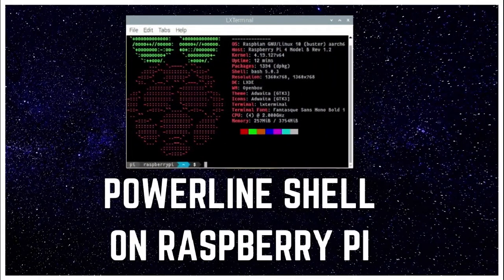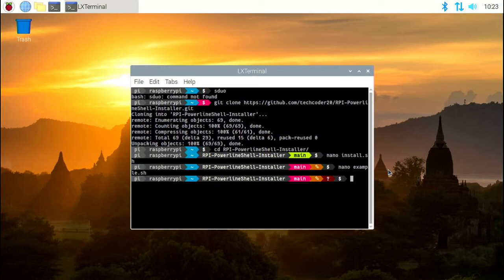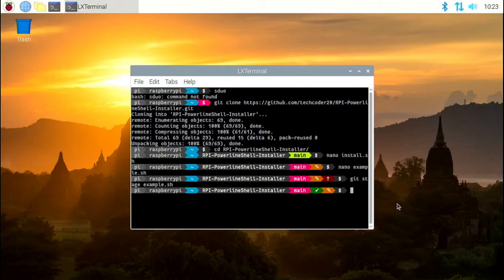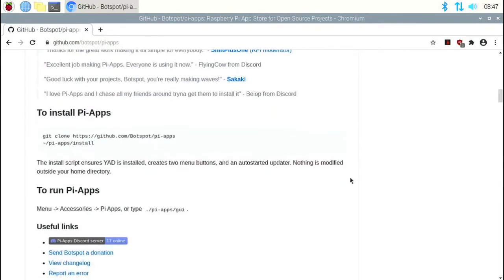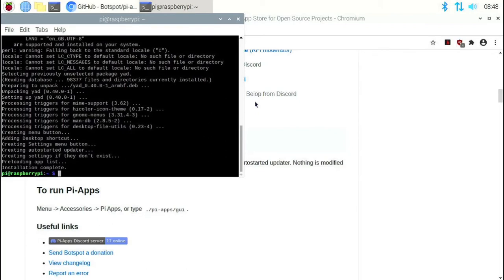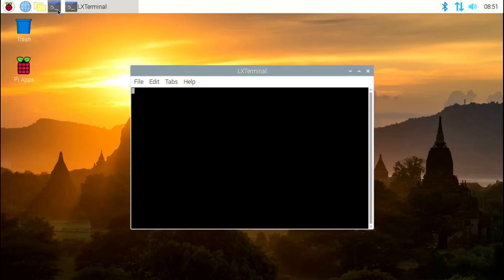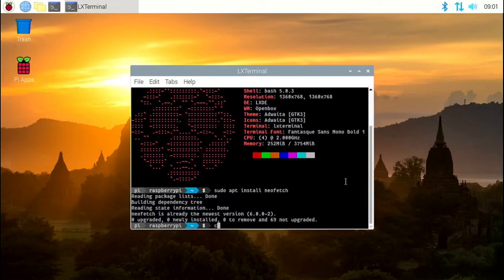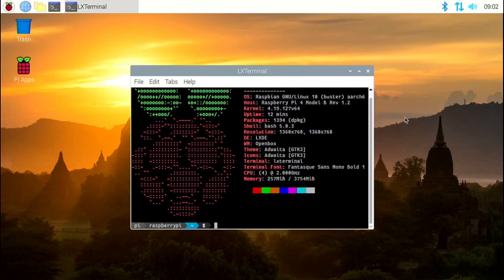How To Install Powerline Shell On Raspberry Pi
This video will show you how to install powerline shell on raspberry pi

PowerlineShell is a beautiful and useful prompt generator for Bash, ZSH, Fish, and tcsh:

-Shows some important details about the git/svn/hg/fossil branch
-Changes color if the last command exited with a failure code
-If you're too deep into a directory tree, shortens the displayed path with an ellipsis
-Shows the current Python virtualenv environment
-It's easy to customize and extend.

TimeStamps:
Introduction 0:00
Powerline Shell Features 0:09
Installation 2:11
Installing Neofetch 4:36
Outro 6:42